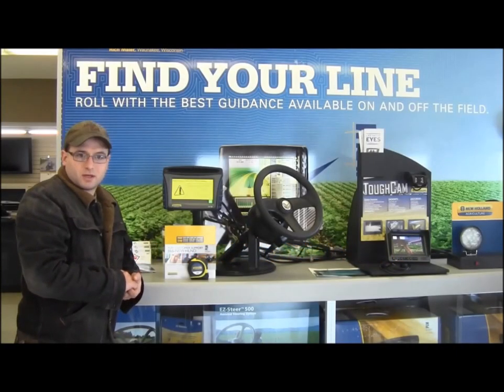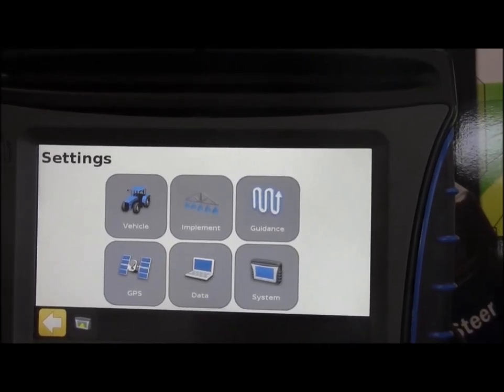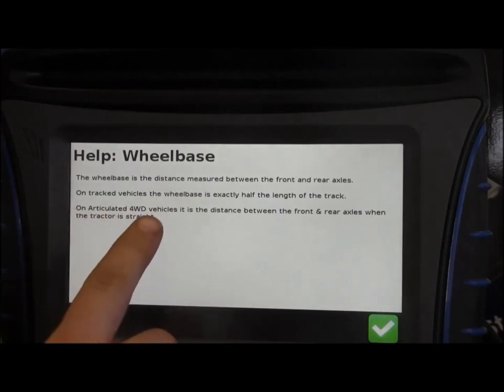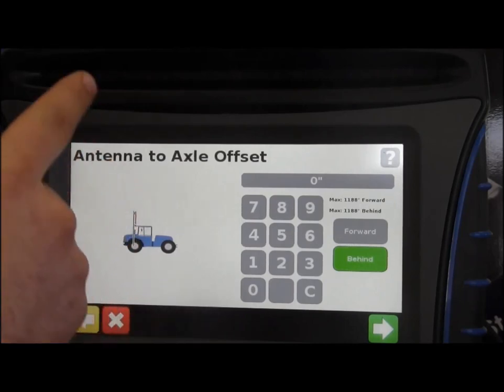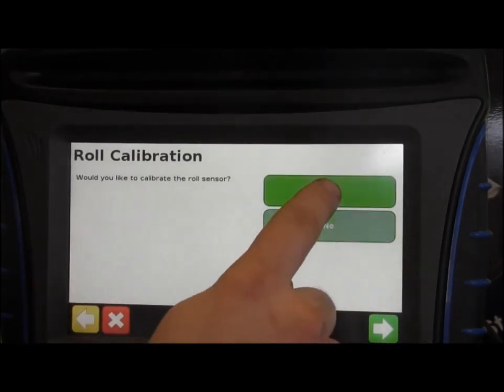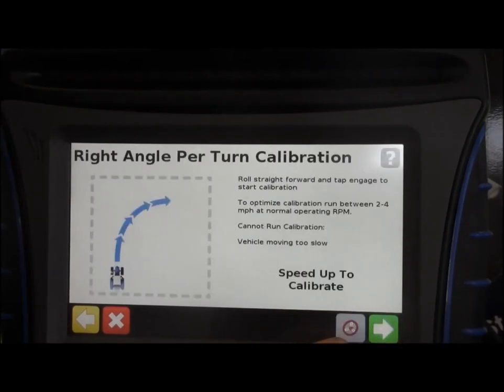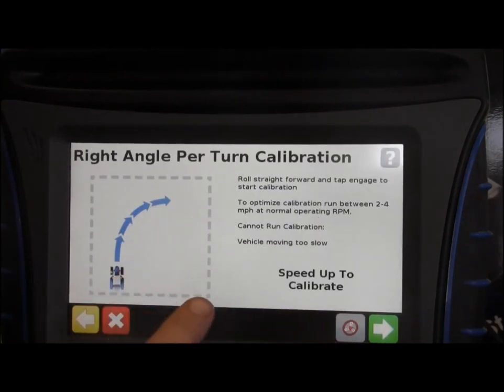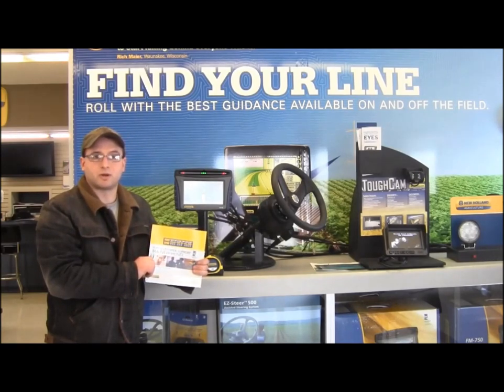FM-750 Initial Set-up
Initial set-up of your FM-750